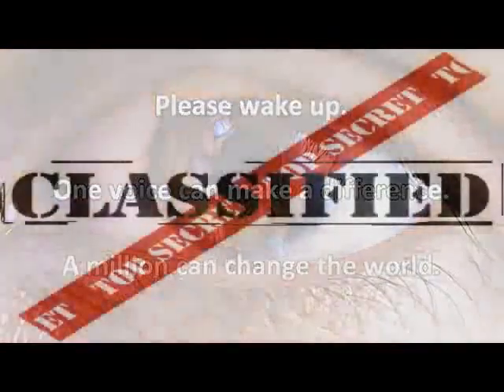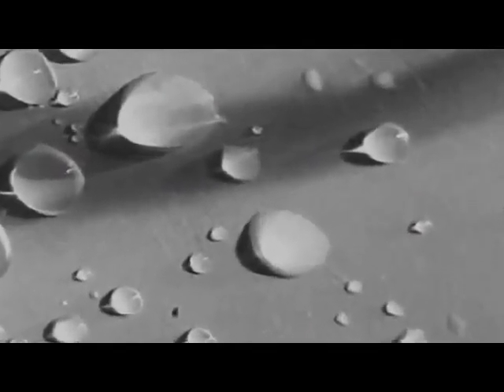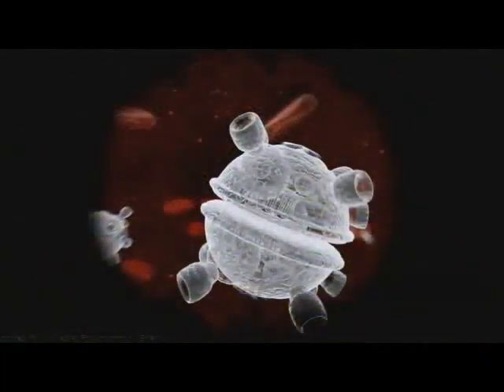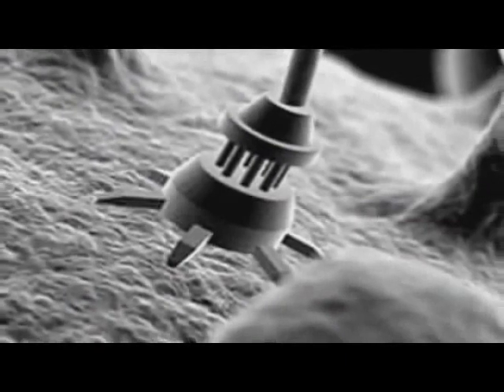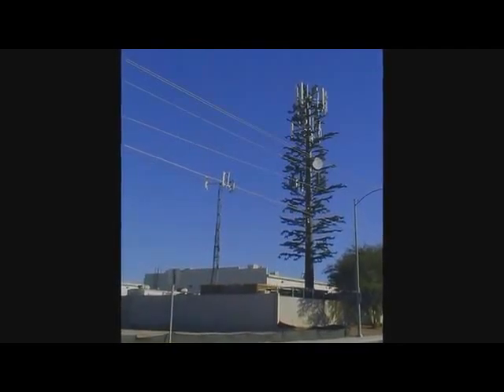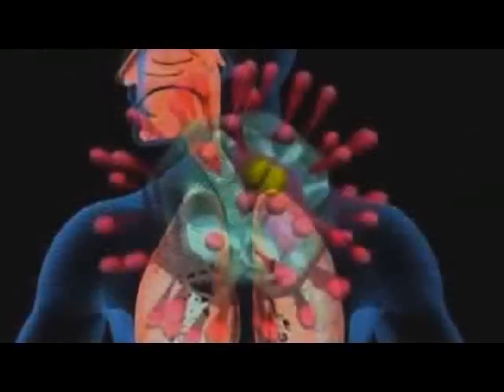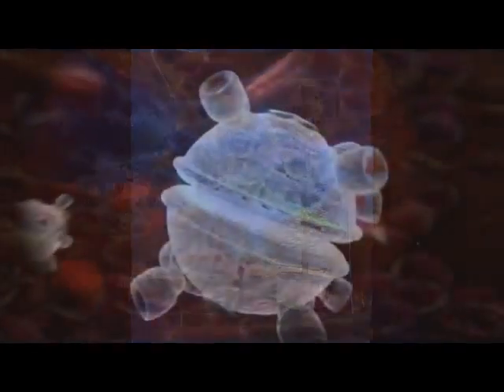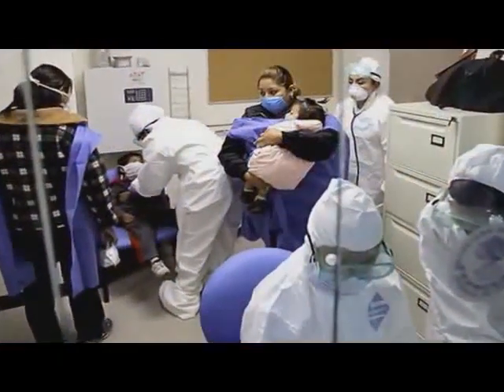YOU HAVE BEEN POISONED WITH NANO COMPUTERS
They also attach to your brain and send signals to 'activate' you by your handlers.

Looking for more information on how to disable the nanites.